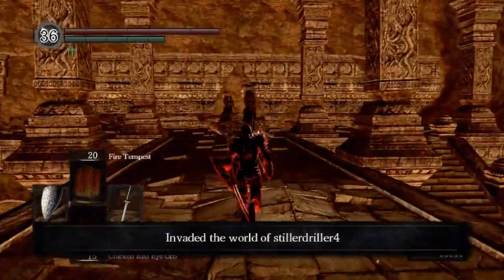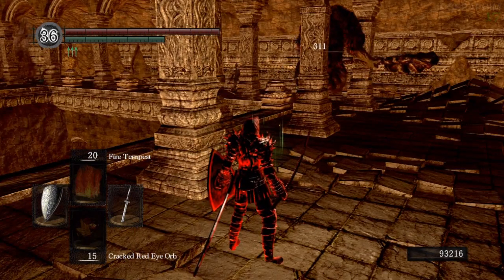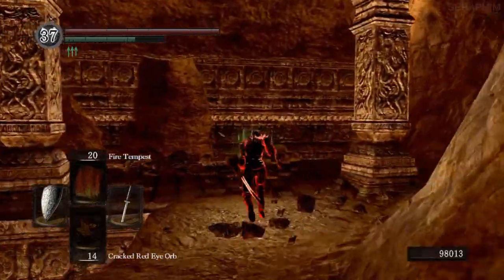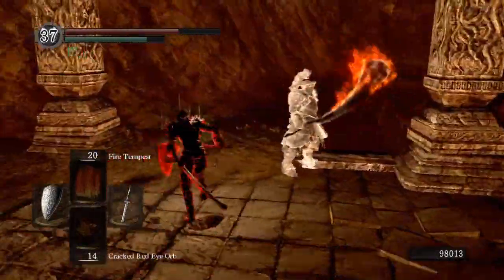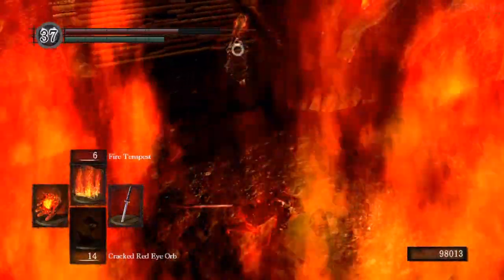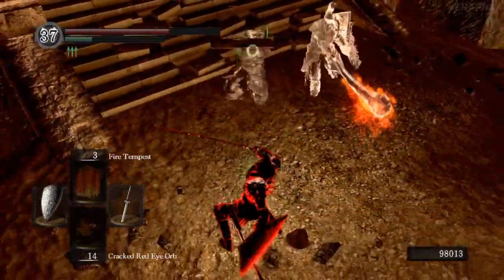Dark Souls PvP: Invasions 8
The second session of invasions. To be honest I wasn't sure it was for me, but I can say now about 40 invasions deep that I am a fan.

This is a far from PVP worthy build, but I had fun anyhow.